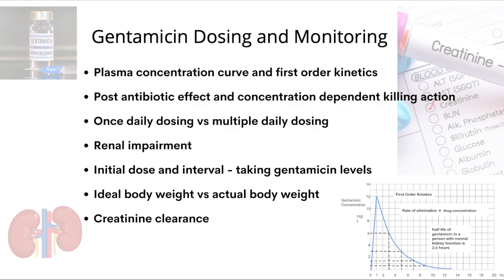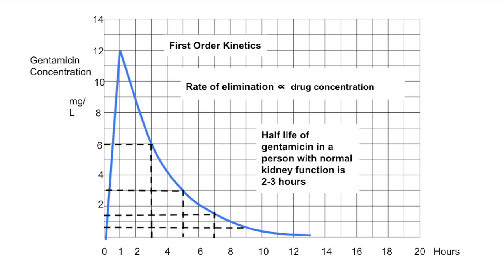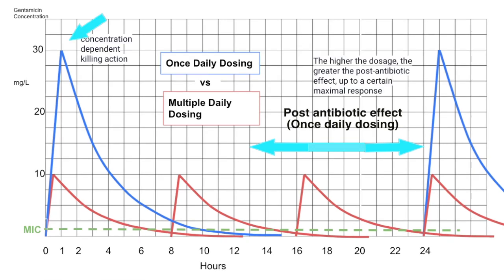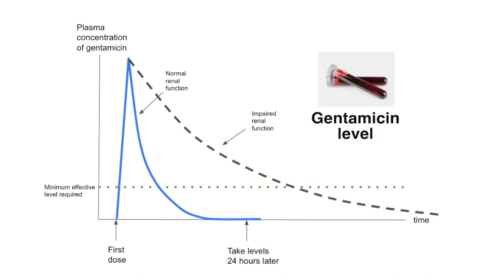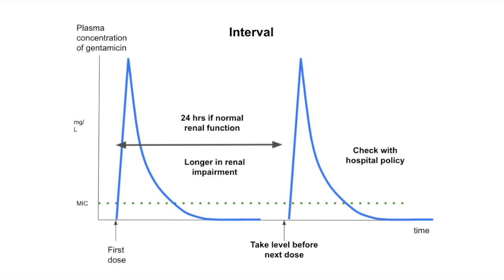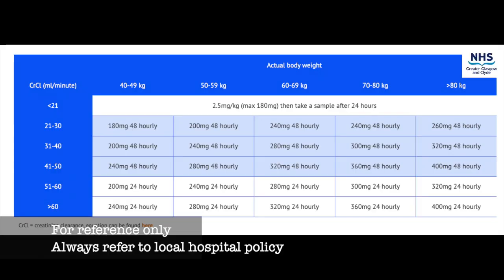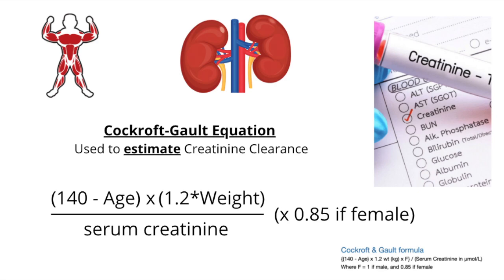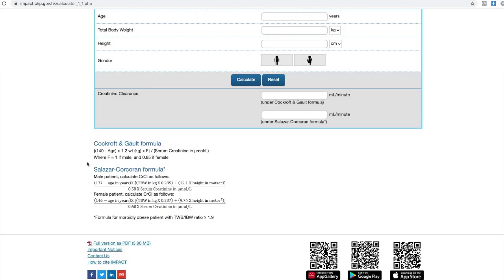Why gentamicin levels are taken - pharmacokinetics, dosing, monitoring, creatinine clearance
This video goes through the concept of taking gentamicin levels are why they are taken in order to adjust a patient's gentamicin dosing. Also include gentamicin pharmacokinetics, dosing, monitoring, and the Cockroft-Gault formula for creatinine clearance. (Sorry about the choppy audio!)

Time stamps:
0:00 Introduction
1:18 Plasma concentration curve
1:46 First order kinetics
2:45 Post antibiotic effect (POE)
2:59 Once daily dosing vs multi-day dosing
4:16 Concentration dependent killing
4:58 Why once daily is preferred
5:45 Gentamicin in renal impairment
6:51 Initial dose
7:31 Ideal body weight vs actual body weight in obesity
8:24 Deciding on the interval - taking gentamicin levels
10:41 Renal function
11:38 Creatinine
12:27 Cockroft-Gault equation for creatinine clearance

Hospital pharmacists should also refer to their hospital gentamicin dosing guidelines.

I write online tutorials going through Hong Kong registration past papers for pharmacists